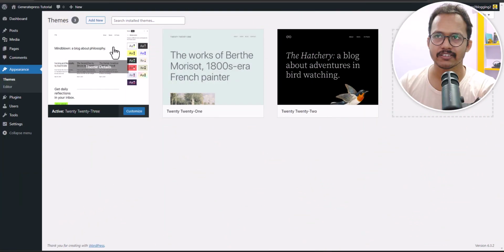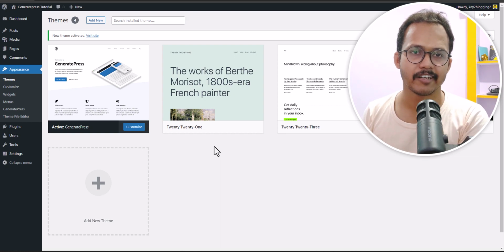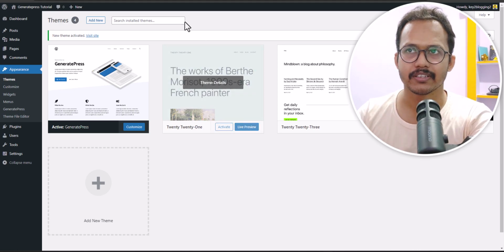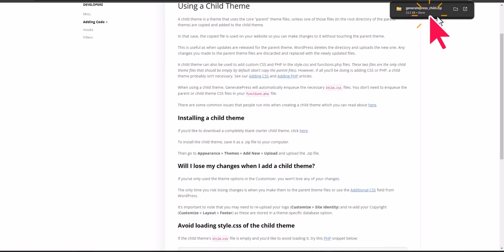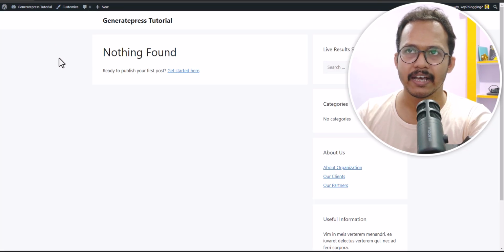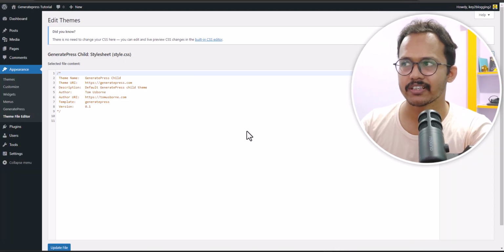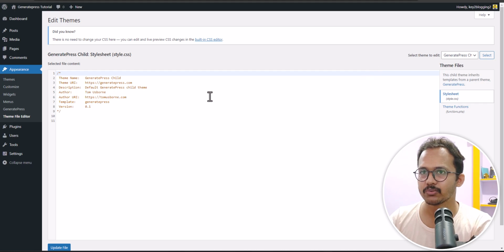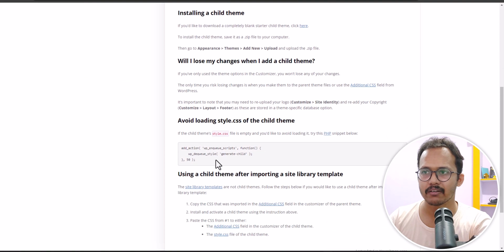How to create a Child Theme in GeneratePress | Install Child theme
In this video, You'll learn how to create and install a child theme for Generatepress on the Wordpress website. Follow the simple steps as shown in the video and use a child theme in Wordpress.